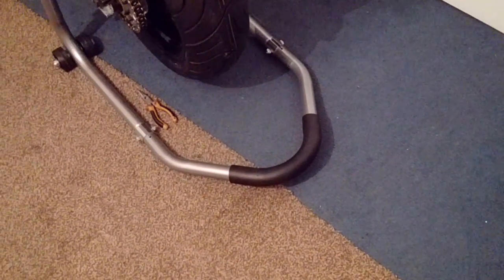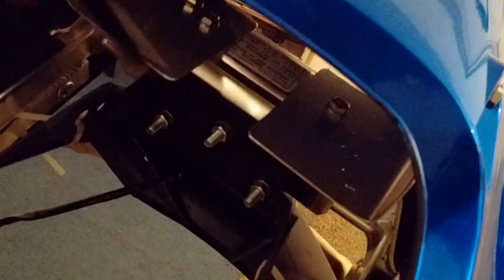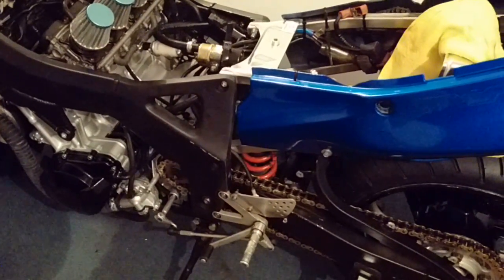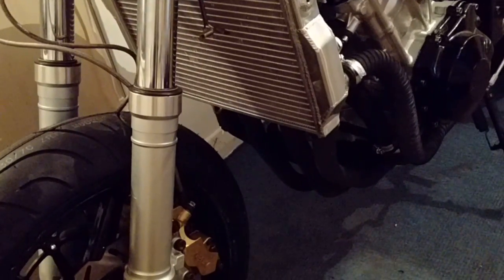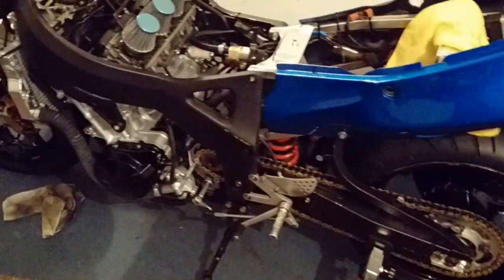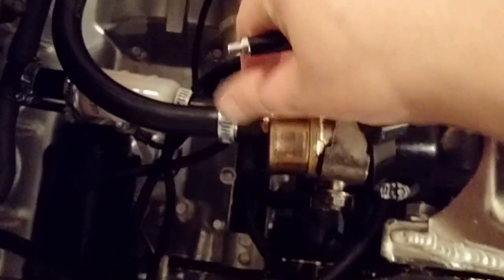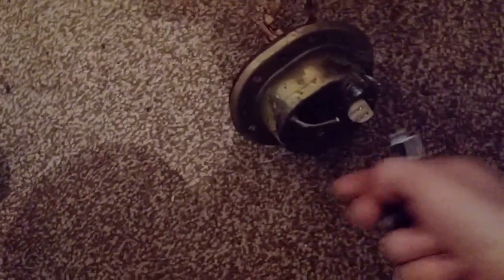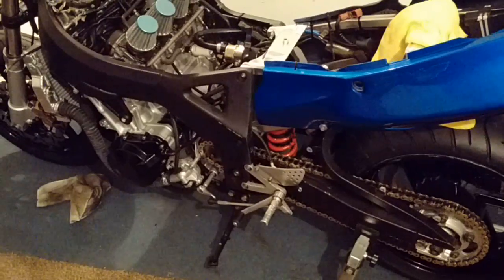Cooling System Rebuild and Fuel System 29 10 2016